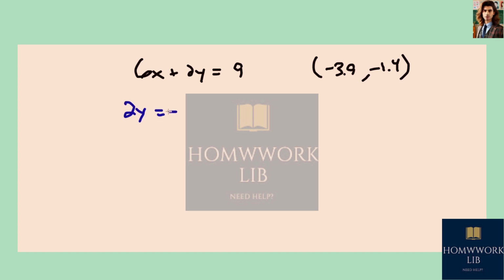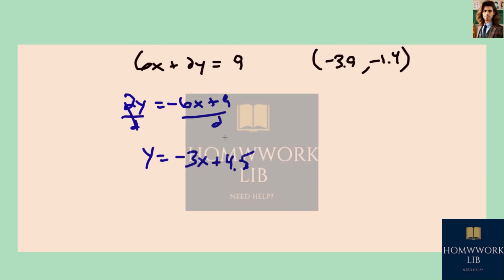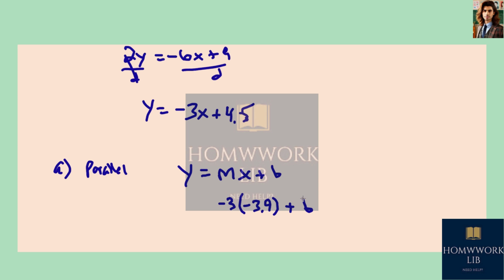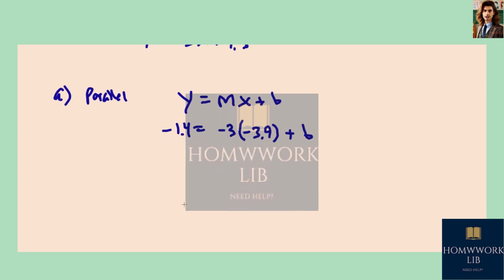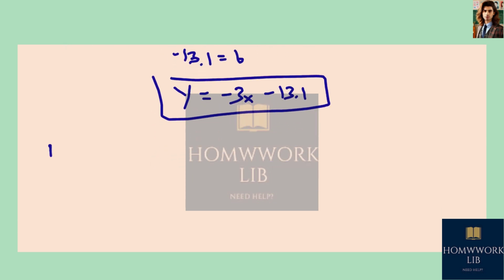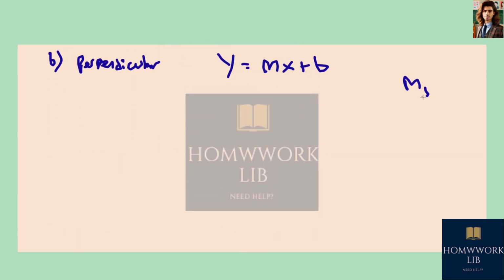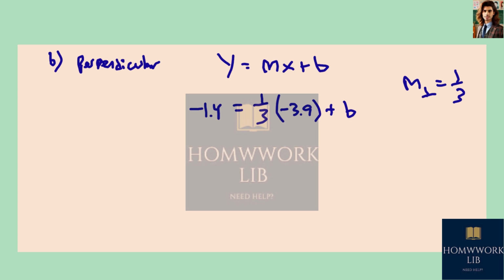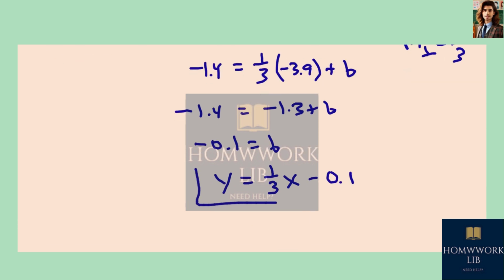[Math] In Exercises 87–96, write the slope-intercept forms of the equations of the lines through the